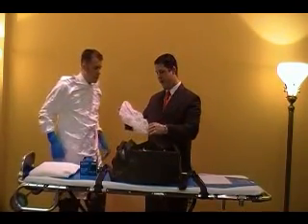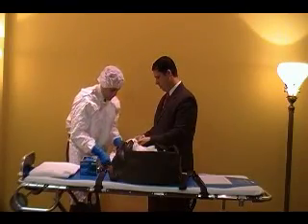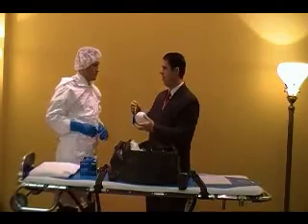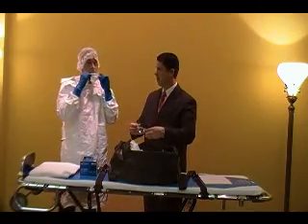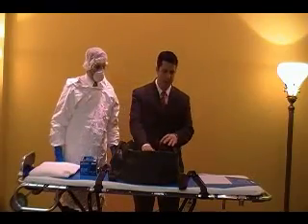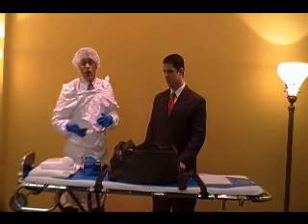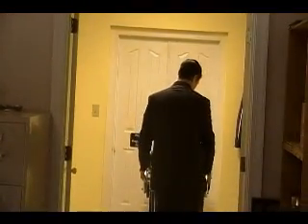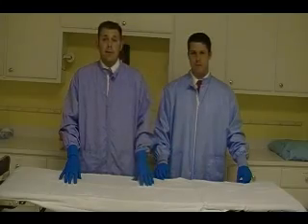Death Call Removal Kit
The reason to always be prepared for a death call